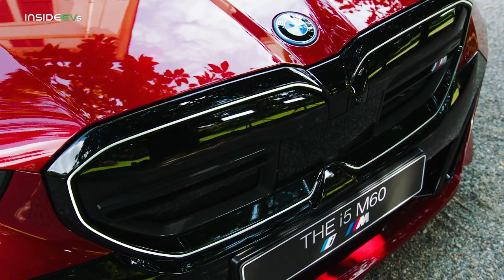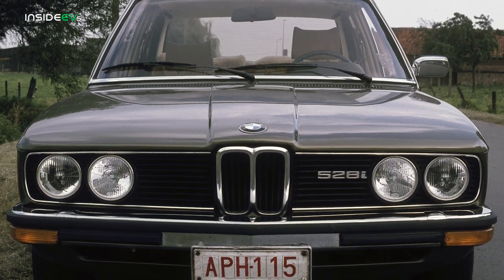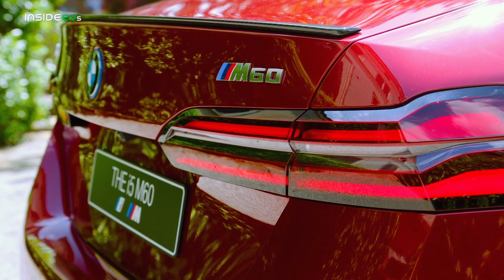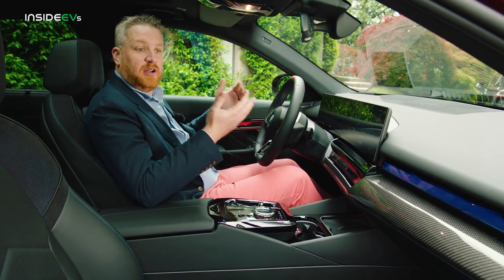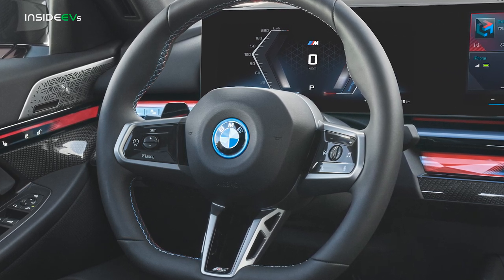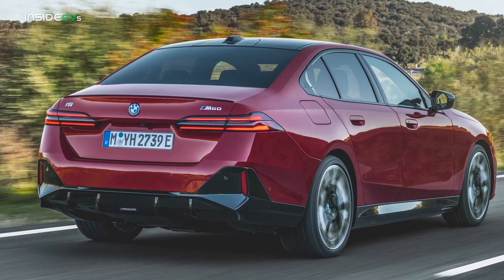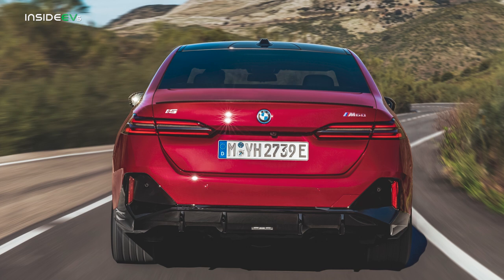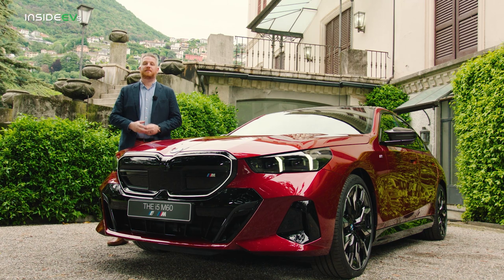2024 BMW i5: InsideEVs First Look Debut | Electric 5 Series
Join us as we get some hands-on time with the electric BMW 5 Series, the BMW i5.

The i5 comes in eDrive40 and M60 flavors. The former has a single motor mounted at the rear, good for 335 hp and 295 lb-ft (317 lb-ft with overboost) to hit 60 mph in 5.7 seconds before reaching an electronically capped 120 mph. The latter uses a dual-motor setup with a meaty 590 hp and 549 lb-ft (605 lb-ft with overboost). This electric M Performance variant hits 60 mph from a standstill in as little as 3.7 seconds and continues to accelerate until an electronic limiter kicks in at 143 mph. Both zero-emission 5er models share a battery pack with a usable capacity of 84.3 kWh. BMW estimates the RWD model will do 295 miles on a single charge while the more potent AWD should cover 256 miles.

00:00 - Intro
00:37 - Subscribe
00:51 - Design Overview
01:31 - Exterior Design
02:23 - Interior Design
03:17 - Powertrain
05:25 - Charging
06:14 - AirConsole
06:34 - Pricing